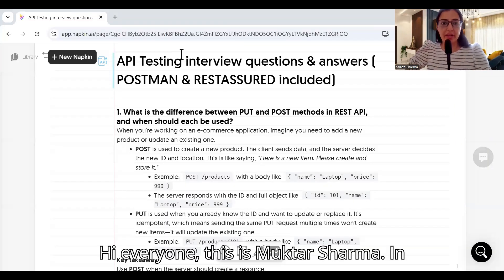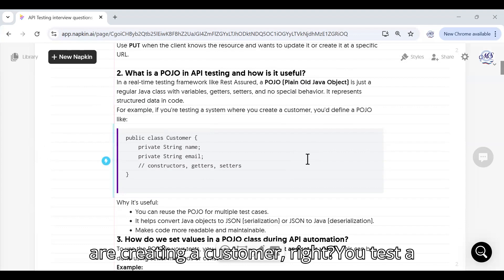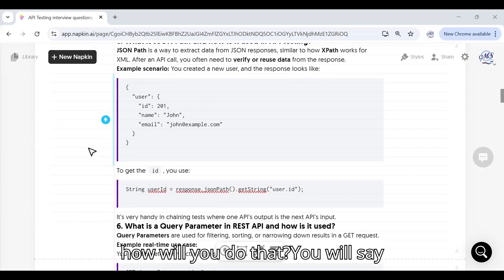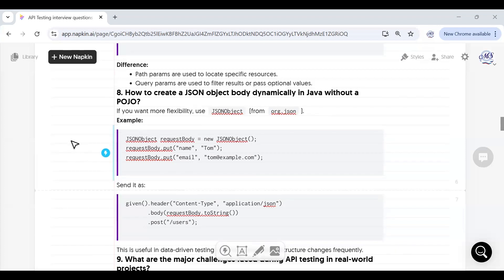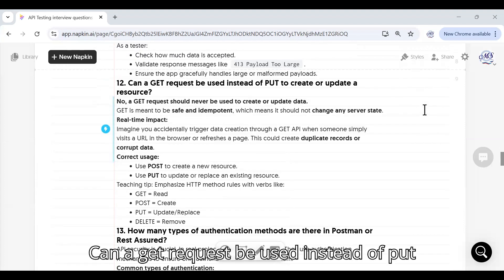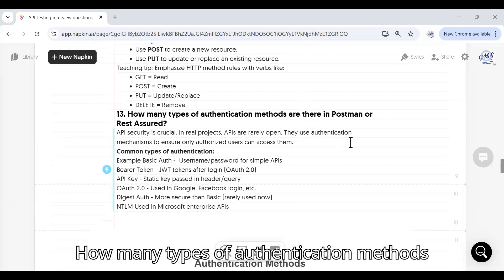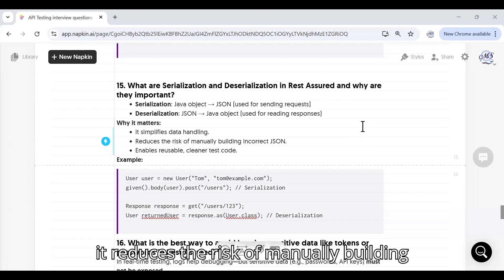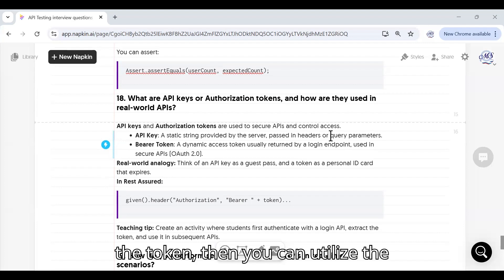API Testing Interview Q&A |POSTMAN| RESTASSURED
Hi All, in this video, I am explaining API testing interview questions and the approach to answer them. I have considered Postman, and rest assured of this video.

please let me know if you find the video useful.